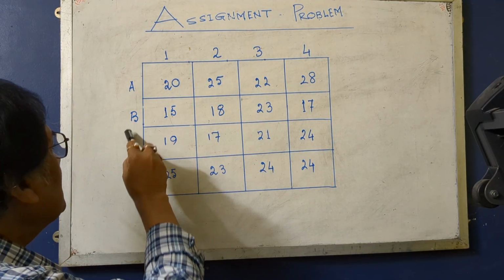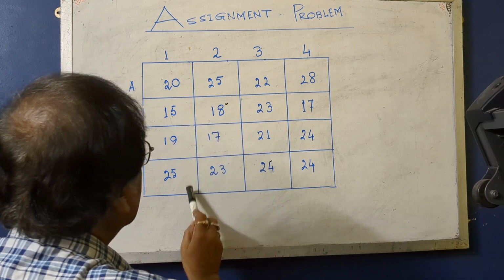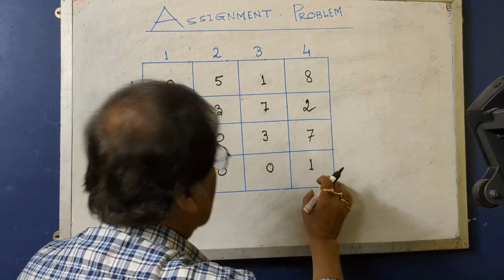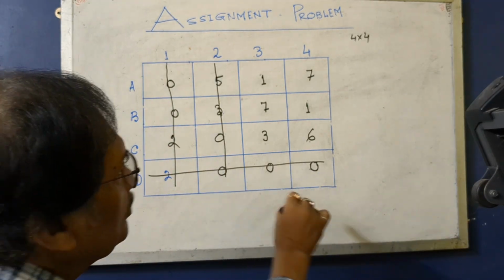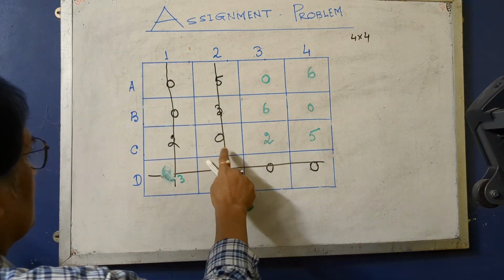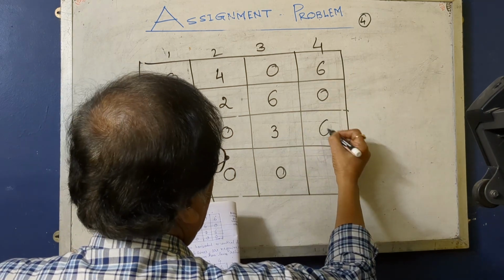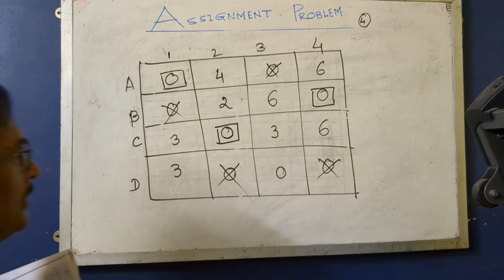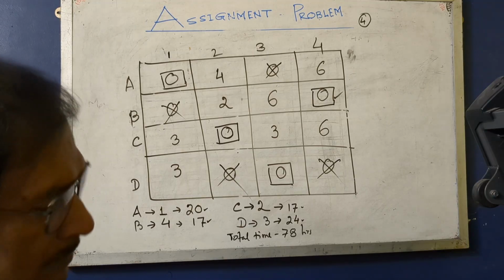How to solve assignment problem by Hungarian method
UNBALANCED and maximization assignment has been uploaded by myself in seperate videos. Please look that videos to have complete knowledge to solve assignment problems.